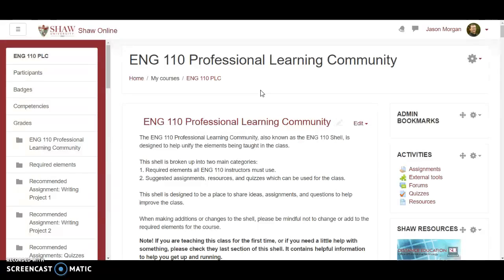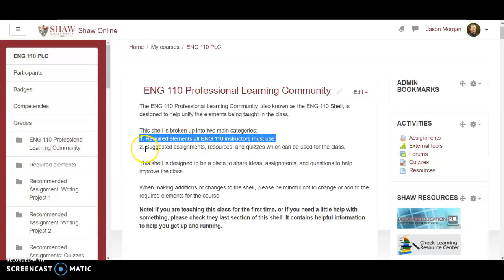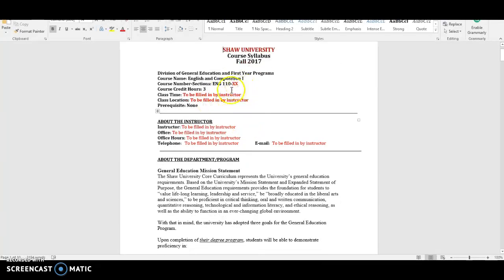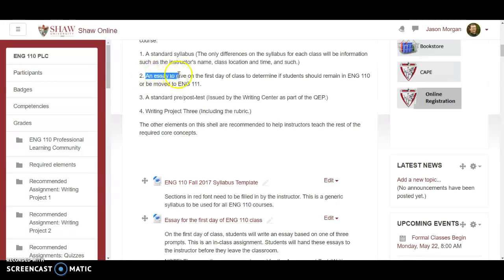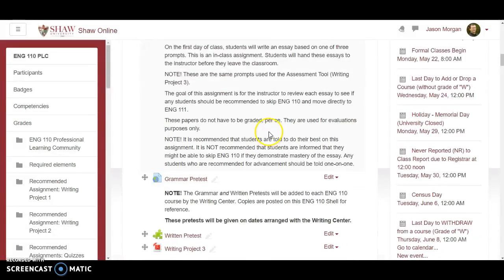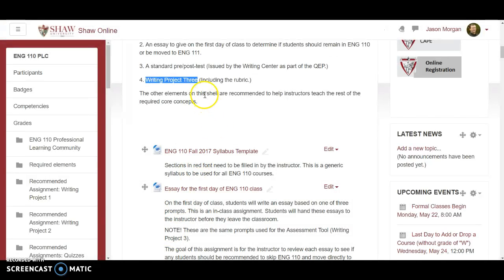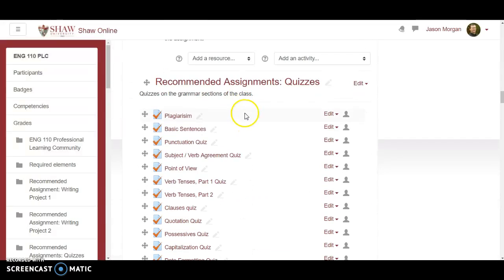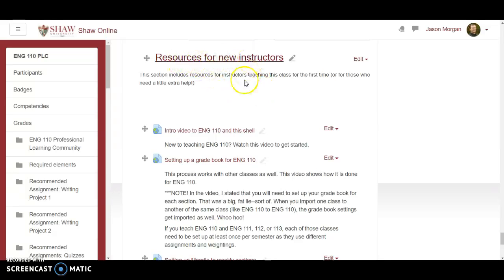Intro to teaching ENG 110 at Shaw